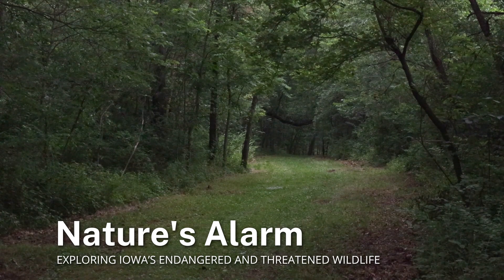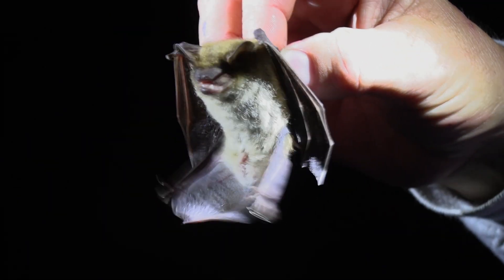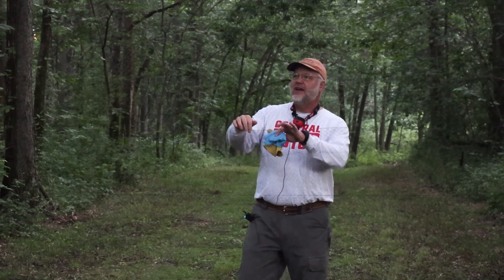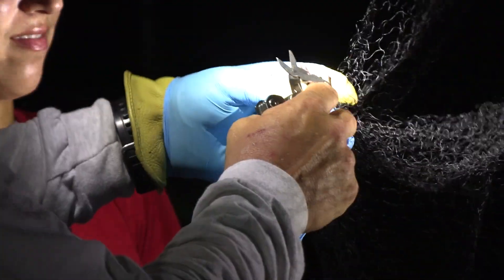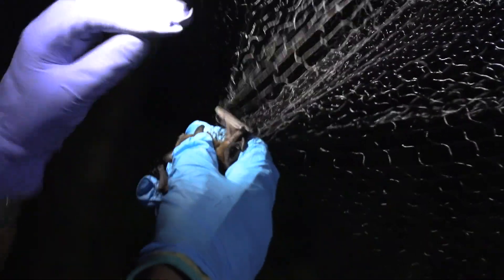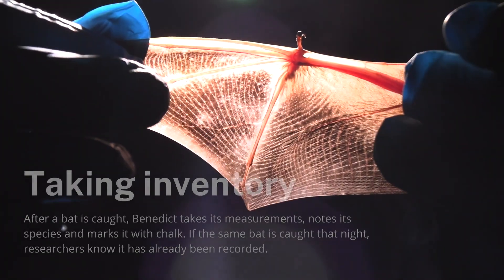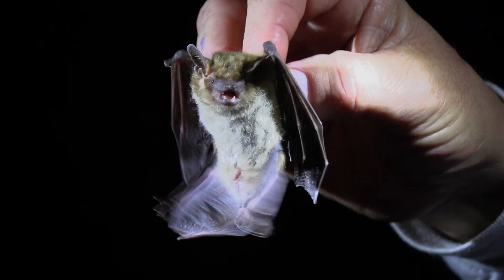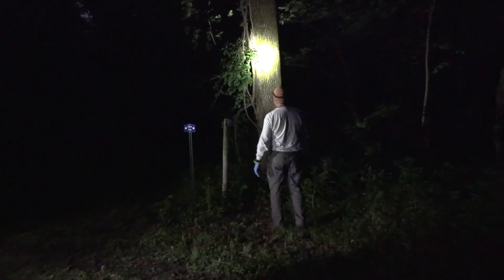Nature's Alarm: How do researchers catch bats?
A deadly fungus is sending Iowa bats spiraling. Researchers are studying their downfall.

This is a part of The Gazette's series on Iowa's endangered species, Nature's Alarm.
Video produced by Bailey Cichon